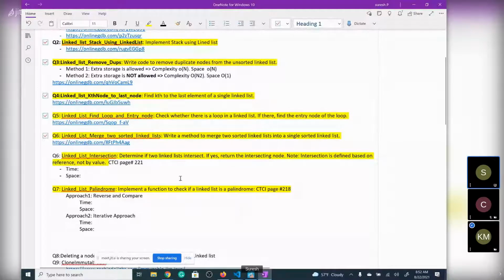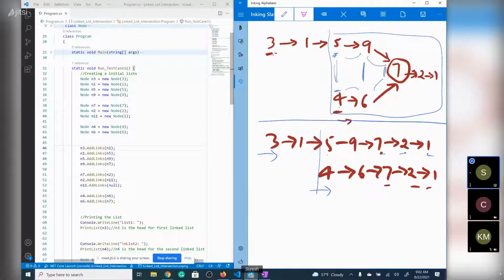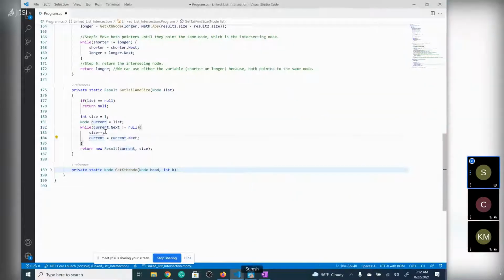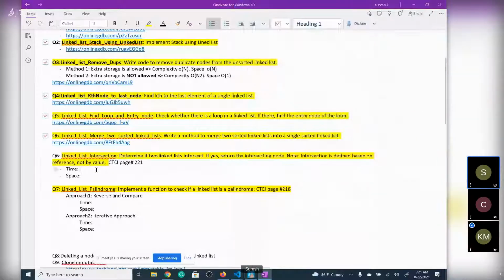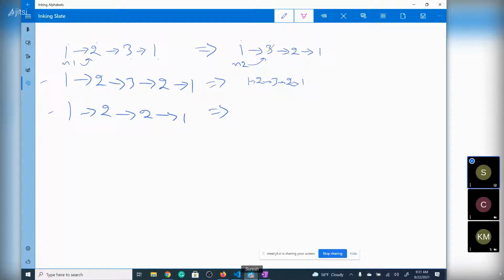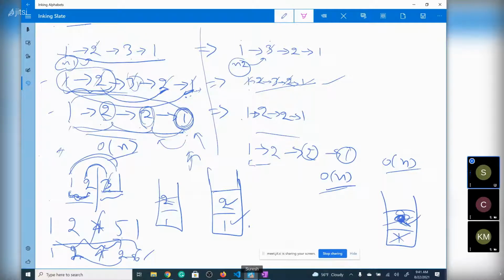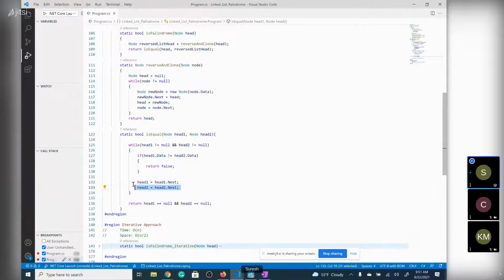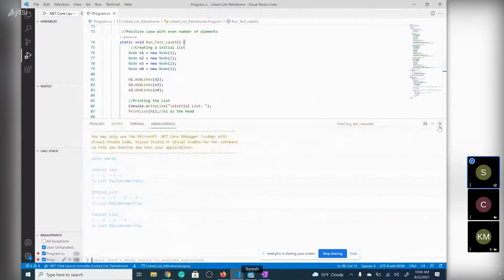Session #13 on Linked Lists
We discussed the below algorithms in this video.
Q1: Linked_List_Intersection: Determine if two linked lists intersect. If yes, return the intersecting node. Note: Intersection is defined based on reference, not by value.  CTCI page# 221
 - Time: O(n1+n2)
 - Space: O(1)

Q2: Linked_List_Palindrome: Implement a function to check if a linked list is a palindrome: CTCI page #218
 - Approach1: Reverse and Compare
  Time: O(2n)
  Space: O(n)
 - Approach2: Iterative Approach
  Time: O(n)
  Space: O(n/2)